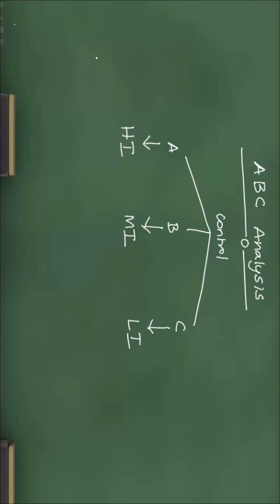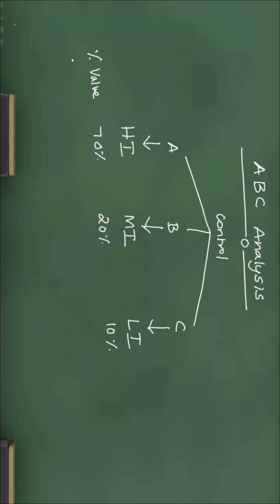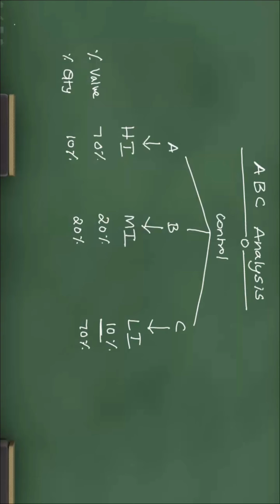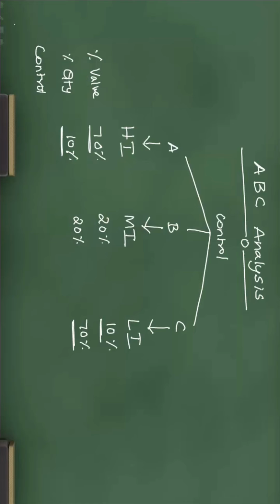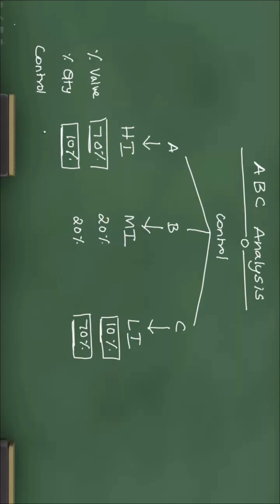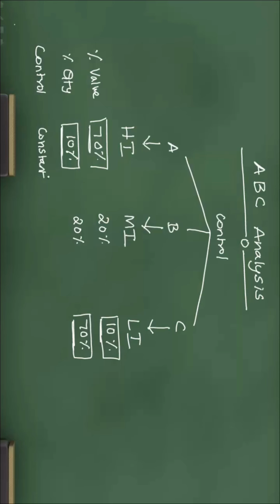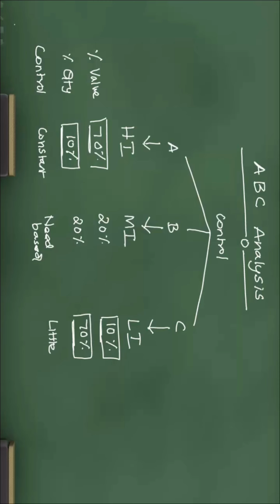ABC Analysis (Mobile View Only)